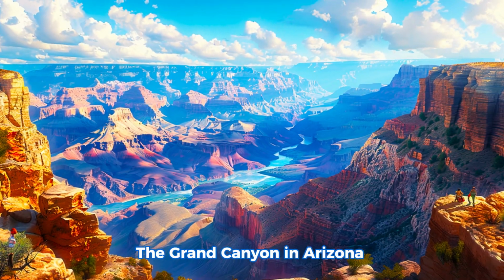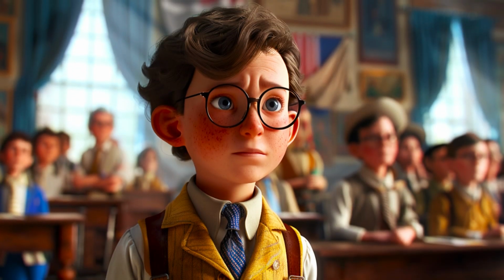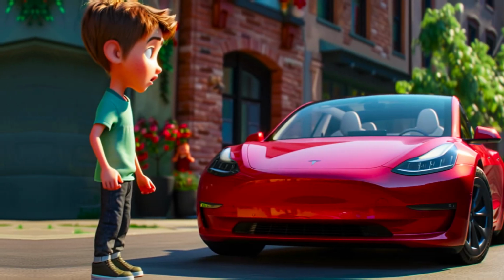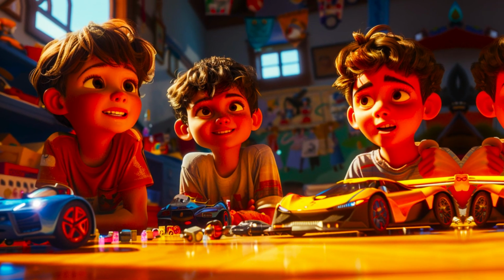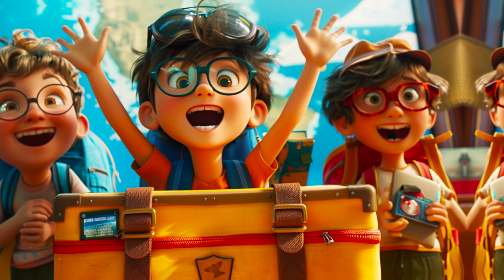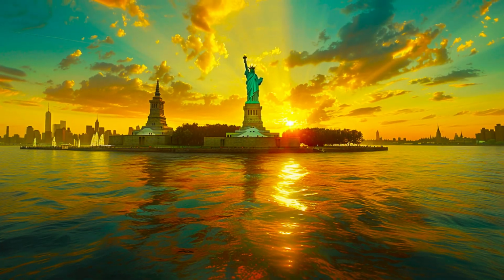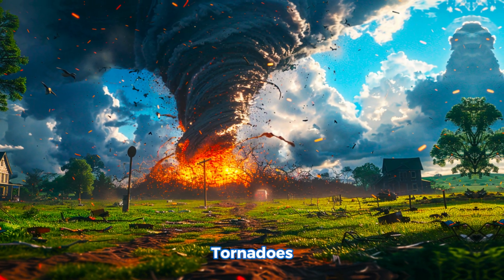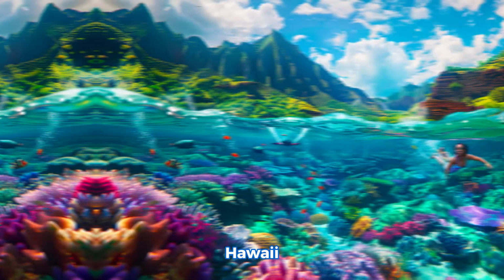DAY 13 - Amazing American Adventure (Around the World in 80 Days)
Welcome to Day 13 of our 'Children's World Tour' with Dream Explorer Kids as we explore the diverse and exciting United States of America! 🇺🇸✨ Discover the iconic landmarks, rich history, and vibrant culture that make the USA a must-see destination. From the Statue of Liberty in New York to the Grand Canyon in Arizona, this episode is packed with educational adventures and fun facts.

Perfect for young explorers, this video introduces children to the USA's famous sites, including the White House, Yellowstone National Park, and the Hollywood Walk of Fame. Learn about American traditions, enjoy fun facts about different states, and embark on a journey through one of the world's most diverse nations.

👍 Like this video if you enjoy discovering new cultures!
📢 Share with friends and family to spread the joy of learning!